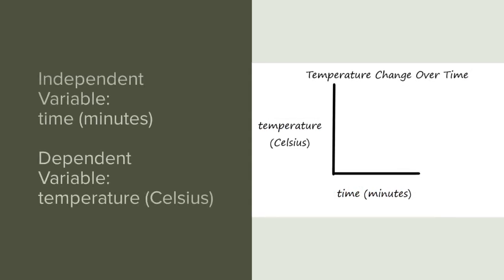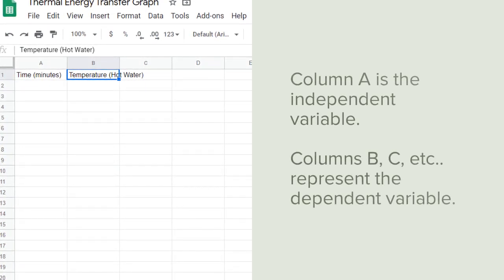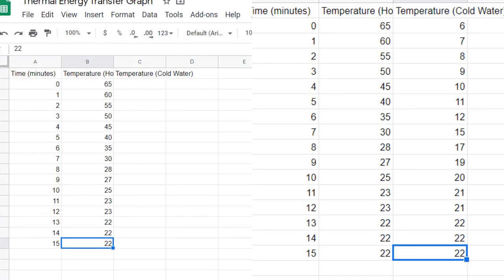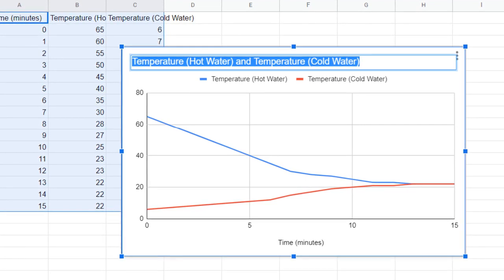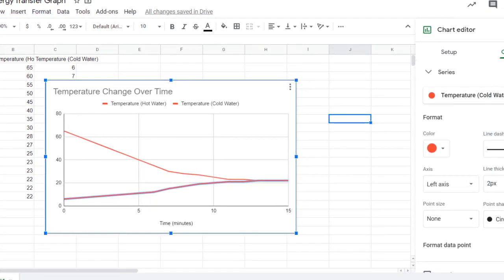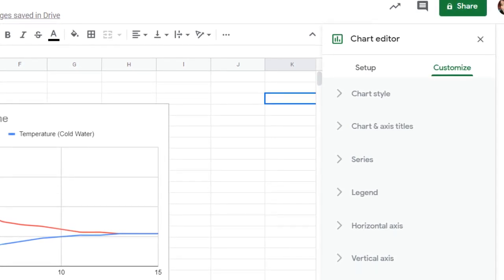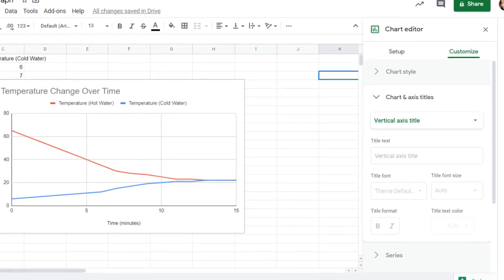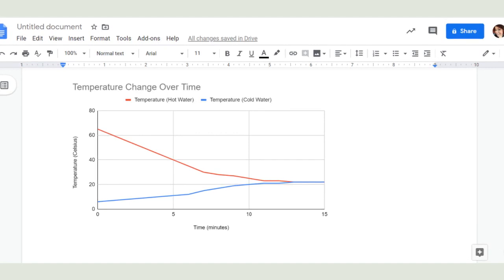Graphing in Google Sheets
Learn how to create a graph in Google Sheets! This video tutorial will step you through how to set up and edit your data to create a line graph that you can insert into another document or presentation.